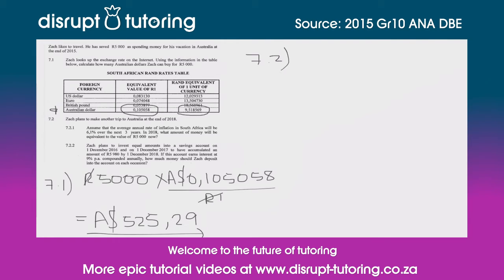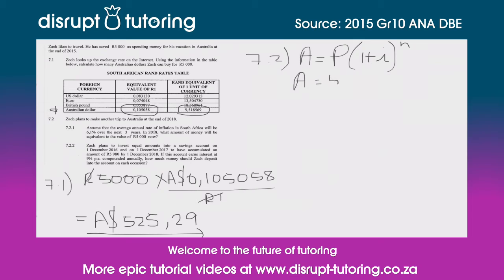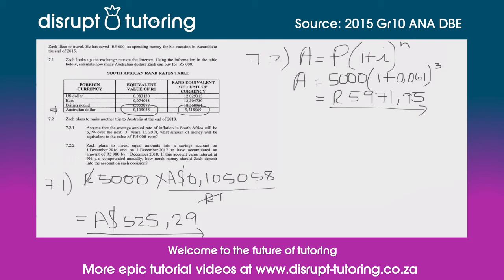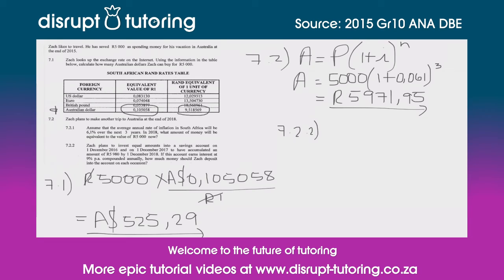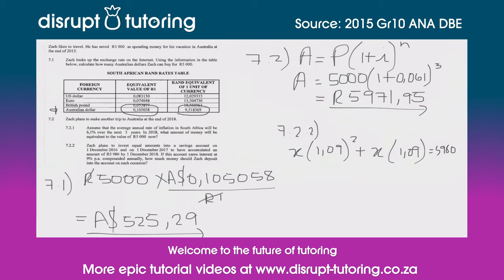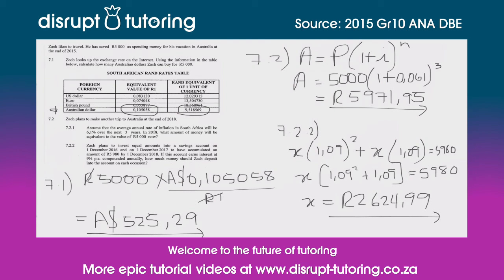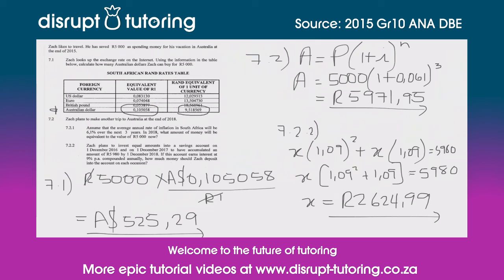#303 Finance using exchange rate conversions